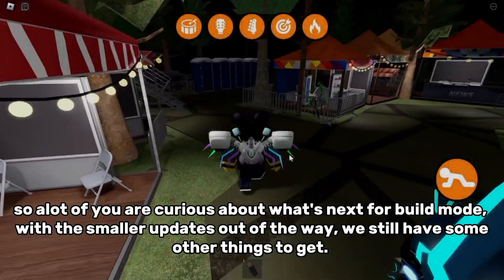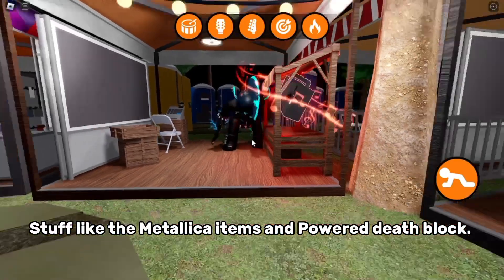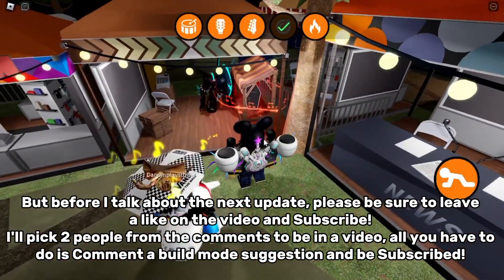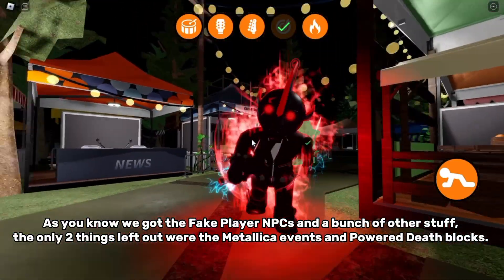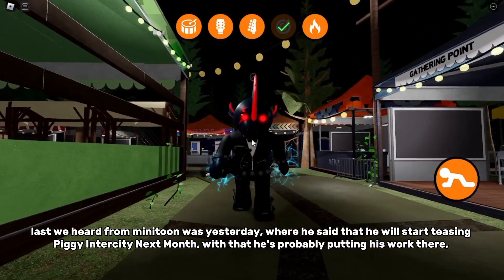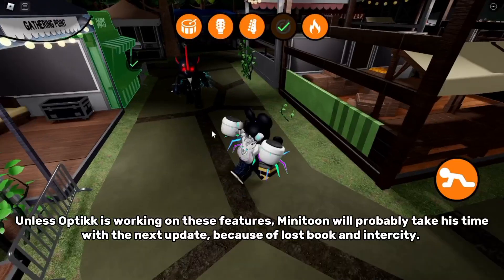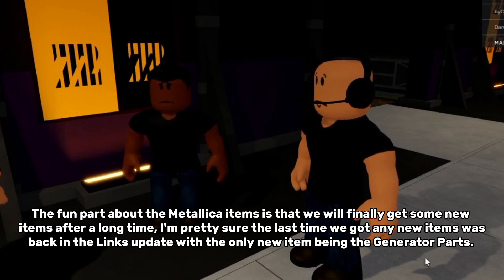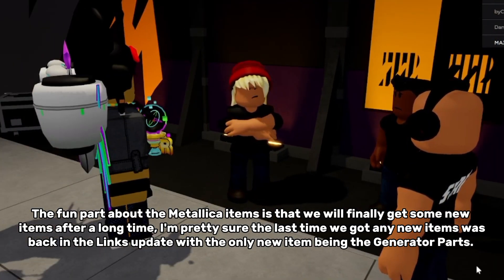What's Next For Build mode? | Build mode info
Roblox Piggy

What's Next for build mode.

in this video I'll talk about what's next for Piggy Build mode and when we could expect the next Update.

Have an amazing day folks! 🔥🔥🔥